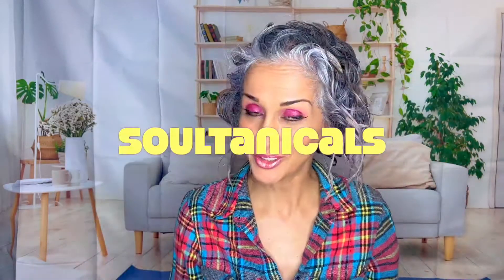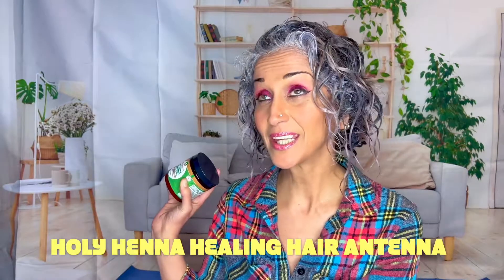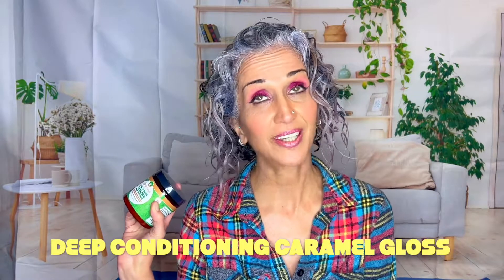Soultanicals - Holy Henna Healing Hair Antenna DC Caramel Gloss - 1st Impressions, A How To & Review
@SoultanicalsTube  PRODUCT(S) BEING REVIEWED:
•Holy Henna Healing Hair Antenna Deep Conditioning Caramel Gloss. Check soultanicals.com to see if available.